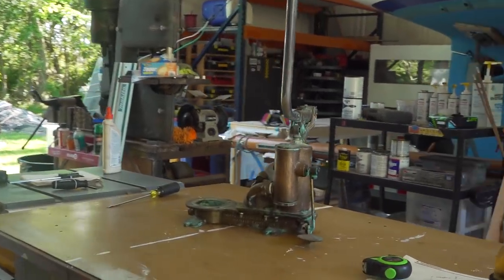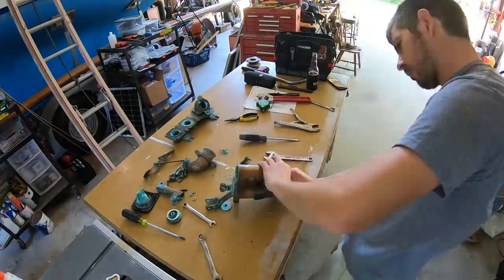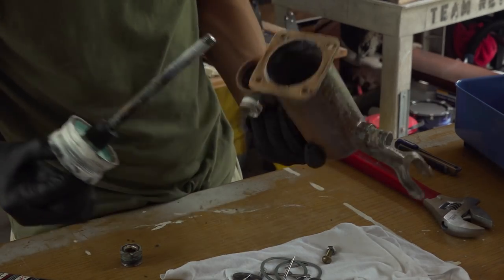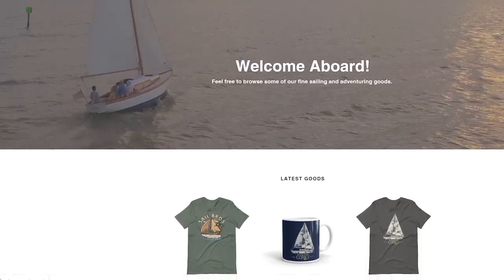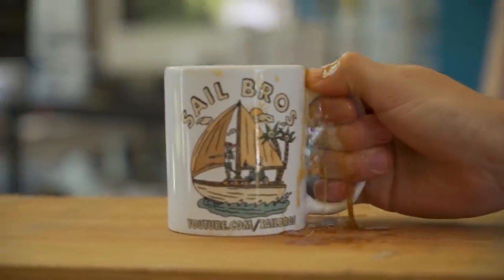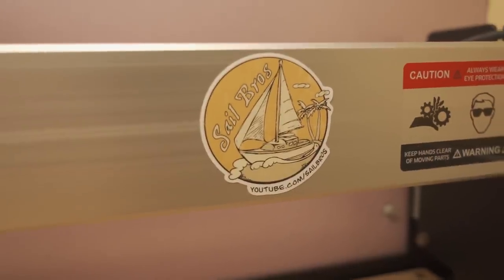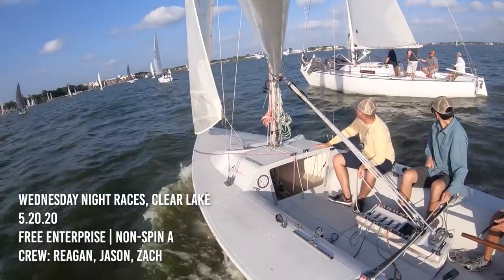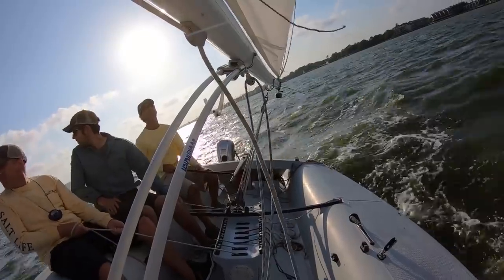Chainplate SNAPS While Sailing The Catalina 30 | SailBros Ep. 54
In this episode Zach continues working on the head for Corky, We take the Catalina 30 our for a calm, peaceful sail, and do some racing.